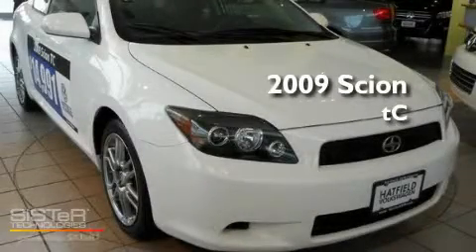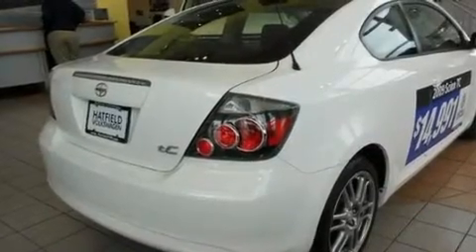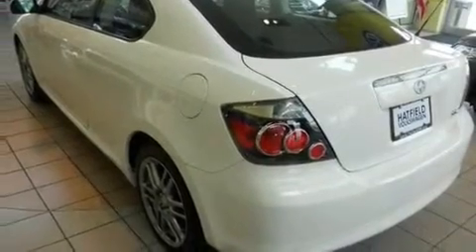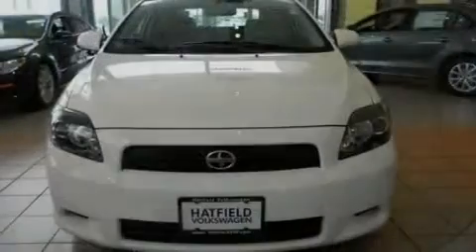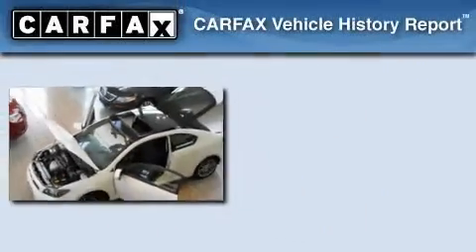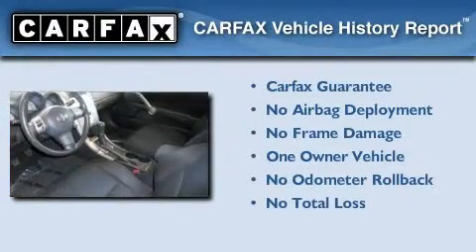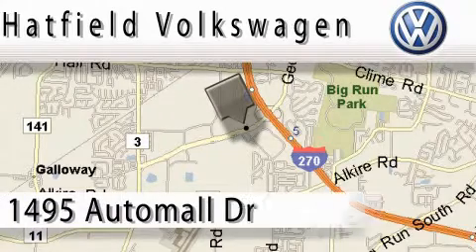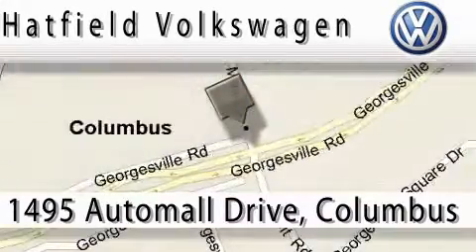2009 Scion tC Columbus OH 43228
Year : 2009

 Make : Scion

 Model : tC

 Engine : 2.4L I-4 cyl

 Trans . : Manual

 Exterior : Super White

 Miles : 44,378

 Hatfield Volkswagen

 1495 Auto Mall Drive

 2009 Scion tC Columbus OH